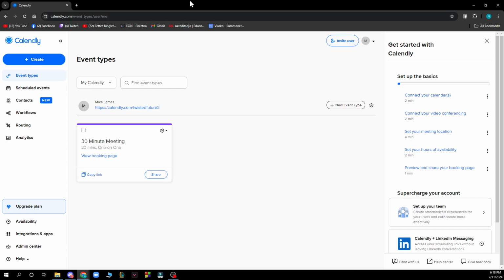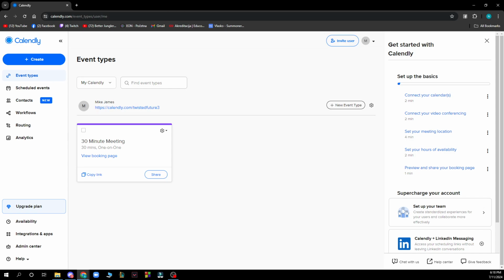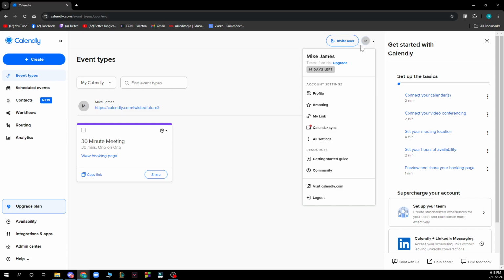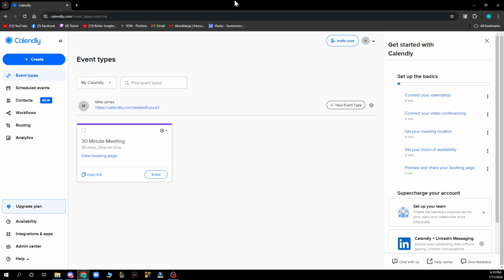How to Get Calendly Plugin Key (Easiest Way)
In this video I will show you How to Get Calendly Plugin Key. It would be good if you watch the video until the end so that you don't miss important steps.